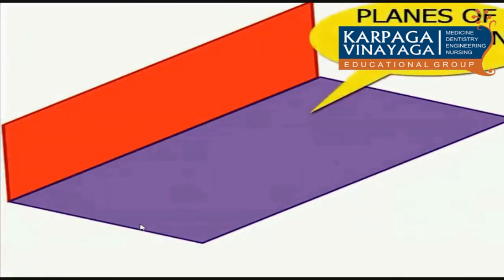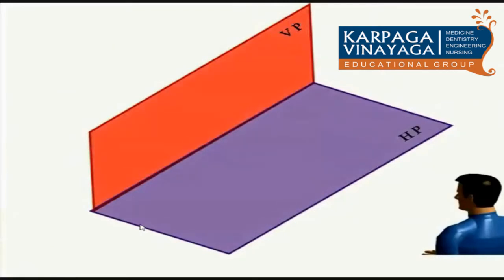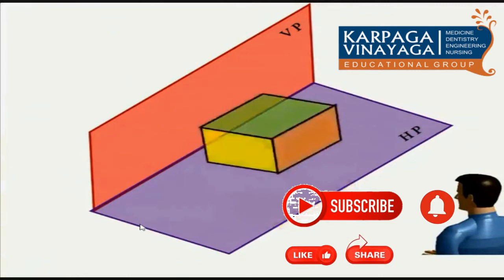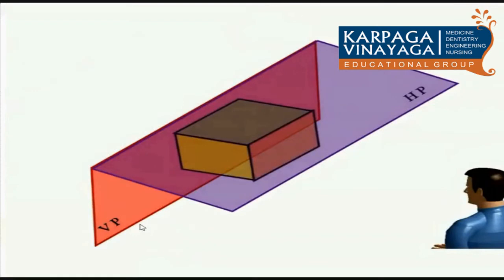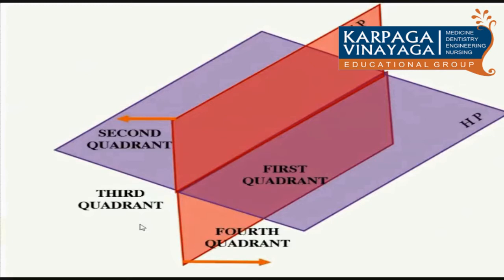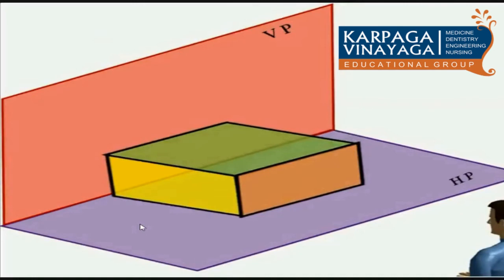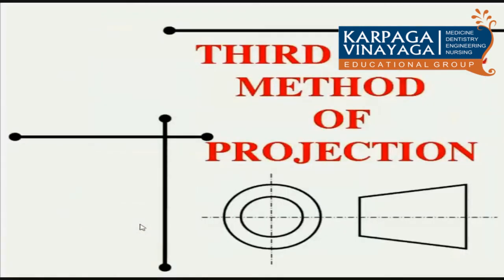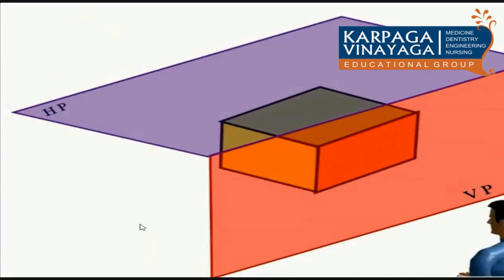Animation of Orthographic Projection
Mr. M. Mohan Raj
Assistant Professor
Dept. of Mechanical Engineering
Karpaga Vinayaga College of Engineering and Technology
Chengalpet - 603 308